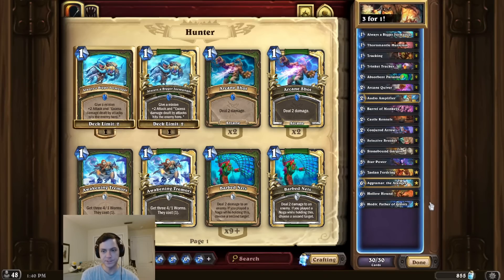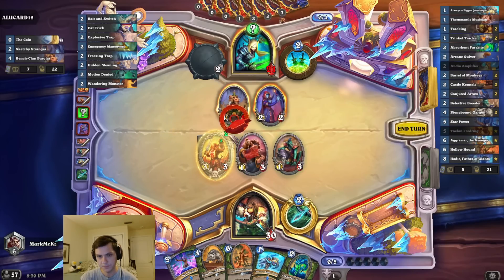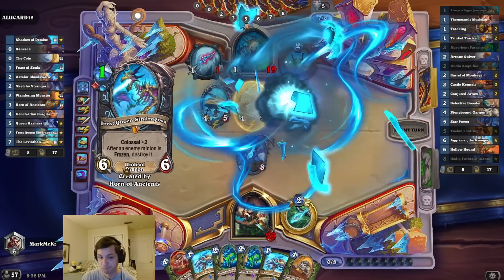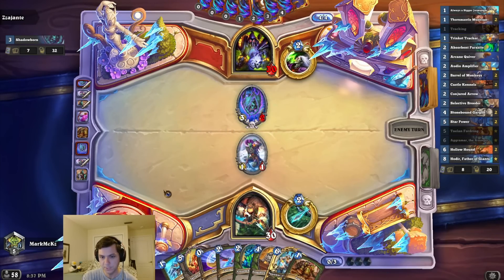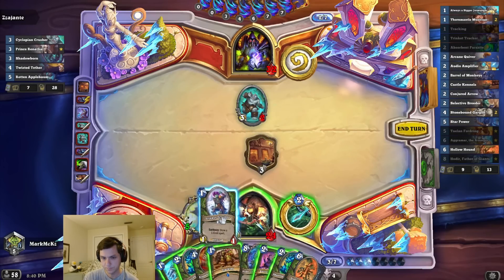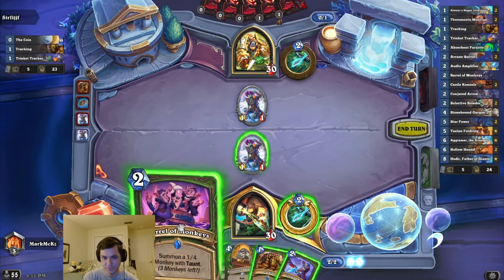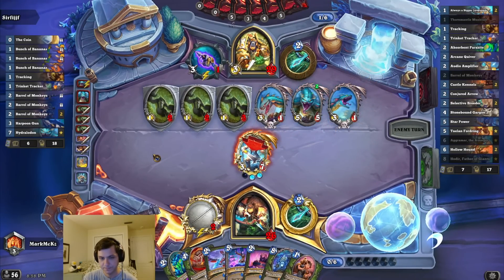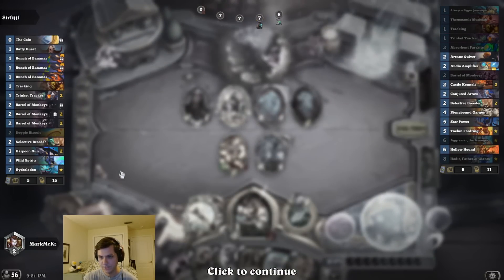We CAN'T Lose! Hodir Hunter is UNBEATABLE!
The goal of this Standard Hearthstone Titans Beast Hunter OTK combo deck is to use Hodir Father of Giants combined with Always a Bigger Jormungar! We do this by playing Hodir, Stonebound Gargon, double Absorbent Parasite, and Always a Bigger Jormungar. Finally, we Rush into the opponent's for the massive OTK! Super fun meme deck! Good luck!

Use Creator Code MarkMcKz for Epic Game Store Purchases!

Deck Code:
AAECAR8EqIoExscF1/kFgIIGDerpA6mfBLzjBNLkBKeQBY2SBaqkBebKBY/kBfPyBZn2BdL4BeT4BQAA